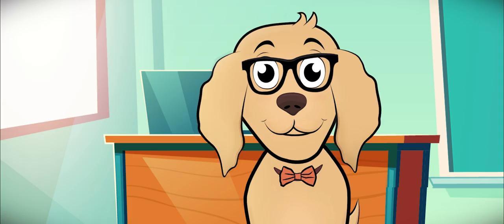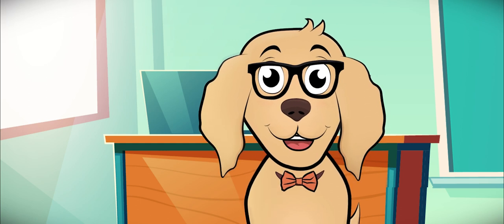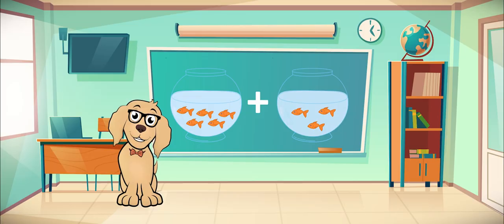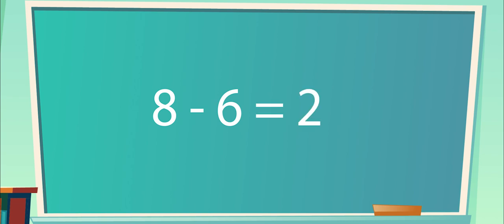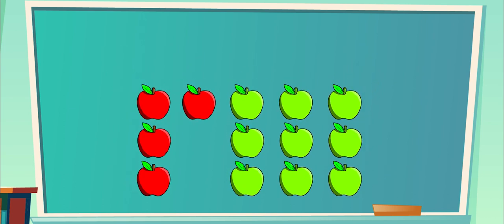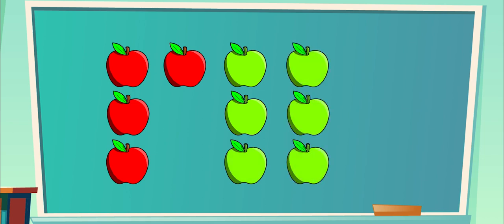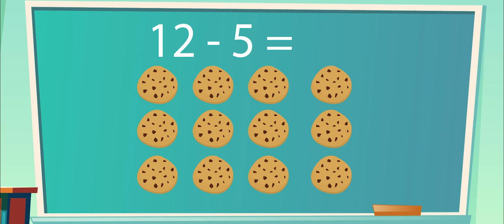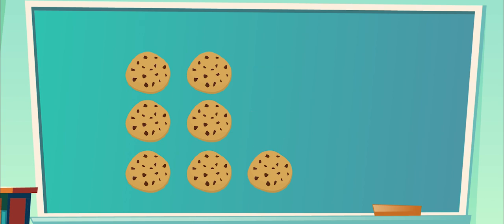Addition and Subtraction for Kids - Golden Retriever Explains - Dulce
Dulce, the Golden Retriever explains basic addition & subtraction for kids.

Dulce The Puppy is an educational adventure show for kids starring Dulce - a Golden Retriever puppy. Learn, explore, and help Dulce fill his adventure log while navigating an exciting ocean expedition. In this episode, help Dulce find a carnivore, invertebrate, and bioluminescence. You may even earn a golden sticker!